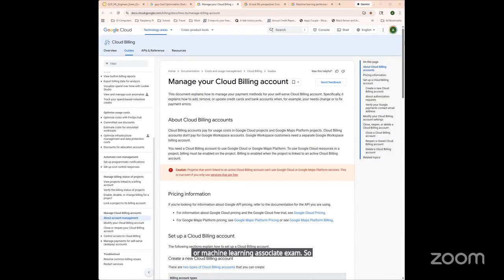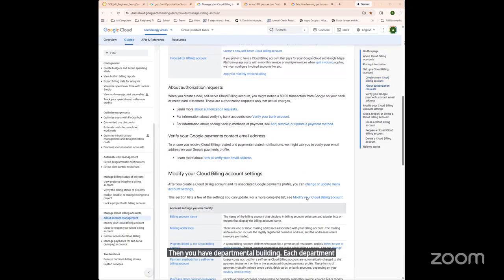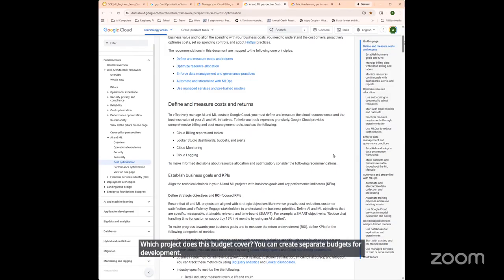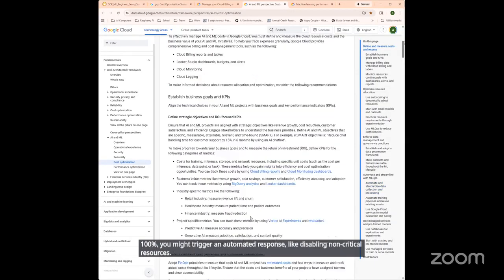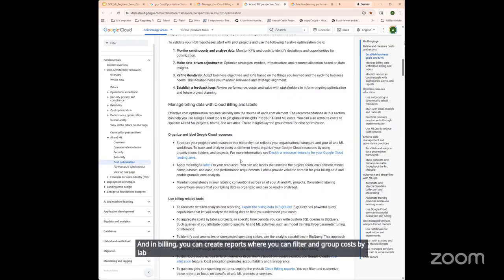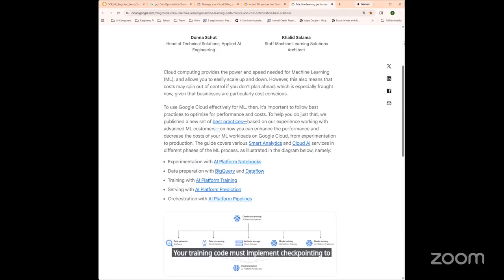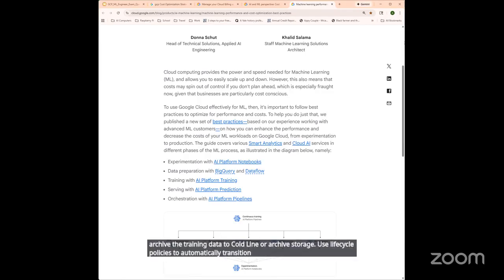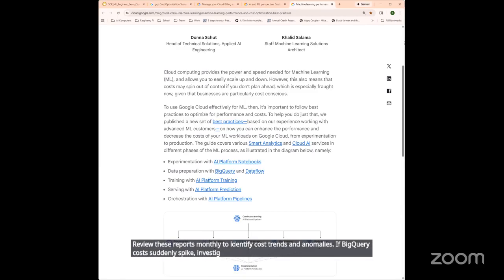Google Cloud Professional Machine Learning Engineer Walkthrough 09 Billing Accounts, Cost Management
Meeting Purpose

Review GCP billing and cost management strategies for ML workloads.

Key Takeaways

  - Billing Accounts: Link projects to a billing account, choosing a centralized model for simplicity or a departmental model for granular cost attribution.
  - Budgets & Alerts: Set budgets with tiered alerts (e.g., 50%, 90%, 100% of spend) to trigger notifications or automated actions like resource shutdown.
  - Cost Attribution: Use labels (e.g., environment:dev, team:ml-research) on all resources to enable detailed cost analysis and reporting.
  - Optimization Tactics: Right-size compute, use preemptible VMs for fault-tolerant workloads, tier storage with lifecycle policies, and regularly clean up unused resources.

Topics

Billing Accounts

  - Function: A financial construct linking projects to a payment method (credit card, bank, invoice) to accumulate charges.
  - Centralized Model:
      - Structure: One account for all projects.
      - Pros: Simplified accounting, single consolidated bill.
      - Cons: Less granular cost tracking.
  - Departmental Model:
      - Structure: Separate accounts for each department (e.g., ML, Data Platform).
      - Pros: Clear cost attribution, enables department-level chargebacks.

Cost Management for ML Workloads

  - Challenge: ML workloads (GPU training, storage, serving) are resource-intensive; forgotten endpoints or experimental runs can cause unexpected bills.
  - Solution: Proactive management using budgets, labels, and optimization tactics.

Budgets and Alerts

  - Purpose: The primary tool for controlling costs.
  - Configuration (in GCP Console → Billing → Budgets & Alerts):
      - Scope: Select projects covered (e.g., separate budgets for dev vs. prod).
      - Budget Amount: The spending threshold that triggers alerts.
      - Alert Thresholds: Percentage-based triggers for notifications (e.g., 50%, 90%, 100%).
      - Notification Channels: Email or Pub/Sub topics.
  - Actionable Alerts:
      - 50% Spend: Email notification to stakeholders.
      - 90% Spend: Escalation to managers/C-suite.
      - 100% Spend: Trigger an automated response (e.g., disable non-critical resources).

Cost Attribution with Labels

  - Purpose: Enable detailed cost analysis by categorizing resources.
  - Application: Apply labels to VMs, storage buckets, BigQuery datasets, etc.
  - Example Labels:
      - environment: dev, prod, uat
      - team: ml-research, ml-production
      - cost-center: machine-learning, marketing, finance
  - Benefit: Filter and group costs in billing reports to answer questions like:
      - "How much did the ML research team spend last month?"
      - "What percentage of our ML budget goes to development vs. production?"

  - 1. Right-size Compute:
      - Action: Start with standard CPUs for small experiments in Vertex AI training.
      - Rationale: Scale to GPUs only when training time becomes problematic.
  - 2. Preemptible & Spot Instances:
      - Action: Use for fault-tolerant workloads that can handle interruptions.
      - Benefit: 60–91% cost savings vs. standard instances.
      - Requirement: Training code must implement checkpointing to resume after preemption.
  - 3. Storage Class Tiering:
      - Action: Match data access frequency to the appropriate Cloud Storage class.
      - Tiers (with approximate cost savings vs. Standard):
          - Standard: Frequent access (active training datasets).
          - Nearline: Monthly access (~50% cheaper).
          - Coldline: Quarterly access (~75% cheaper).
          - Archive: Annual access (~85% cheaper).
      - Automation: Use lifecycle policies to automatically transition objects between classes based on age.
  - 4. Clean Up Unused Resources:
      - Action: Periodically audit and delete unneeded resources (e.g., experimental Vertex AI endpoints, outdated models, temporary BigQuery tables).
      - Rationale: A forgotten GPU backend endpoint serving zero predictions can still cost ~$200/month.

Next Steps

  - All: Create a GCP budget for an ML project, setting tiered alerts for 50%, 90%, and 100% of the threshold.
  - All: Apply labels (e.g., environment, team) to ML resources to enable cost attribution analysis.
  - All: Review ML workloads to identify opportunities for cost optimization using preemptible VMs and storage class tiering.
  - All: Schedule a recurring audit to identify and delete unused GCP resources.